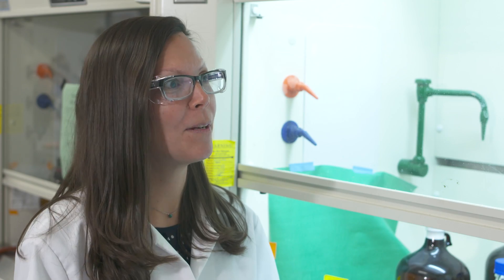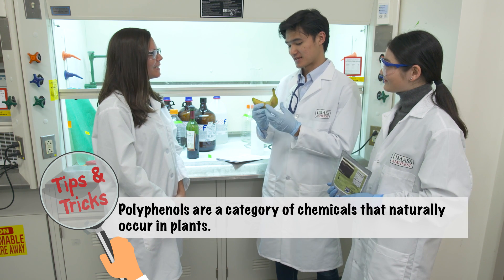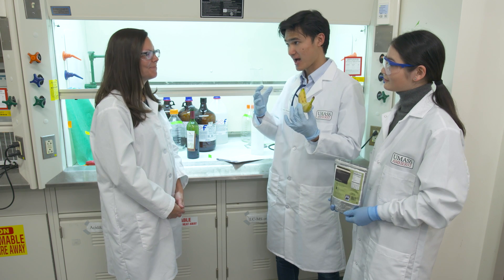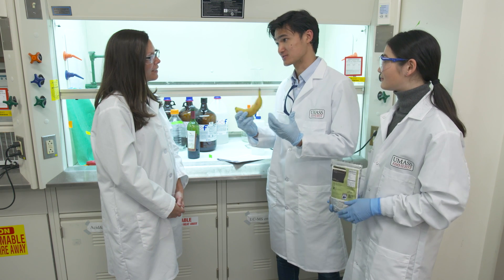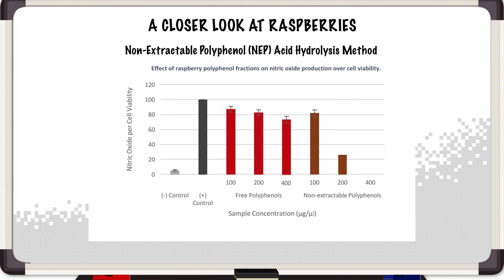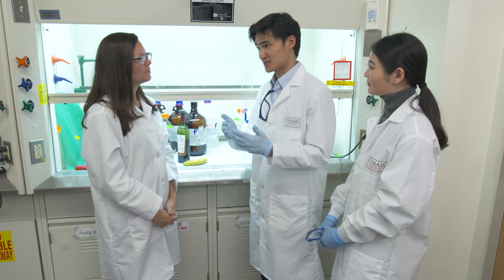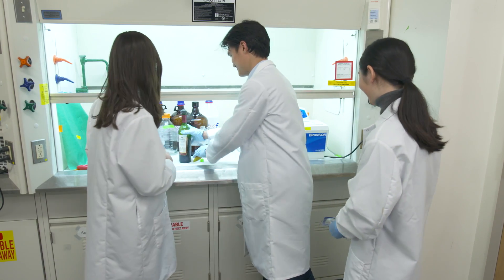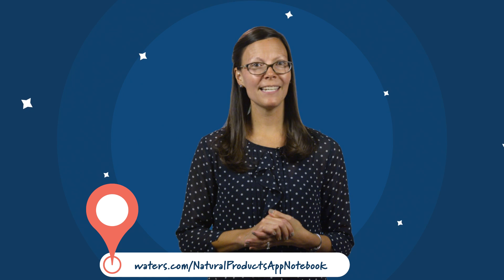Do fruits and vegetables contain anti-cancer compounds? | Behind the Science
Could polyphenols be to colon cancer what dark chocolates are to heart health? The Department of Food Science at the University of Massachusetts is doing groundbreaking work to understand anti-cancer compounds and how we can proactively use them in food supplies.

Jen from BehindtheScience goes on location to UMass Amherst to see how Ph.D. students Amadeus Driando Ahnan and Yukun Sun are studying polyphenols. Found in both extractable and non-extractable forms, polyphenols are micronutrient in fruits and vegetables that can prevent inflammation that can cause colon cancer.

This UMass team is studying if and how fermentation can increase the potency of the more active non-extractable polyphenols (NEPs).

See how fruits, vegetables, and other natural products are analyzed using LC-MS